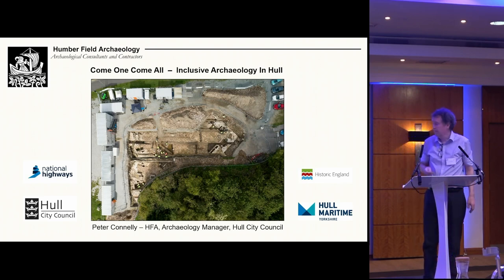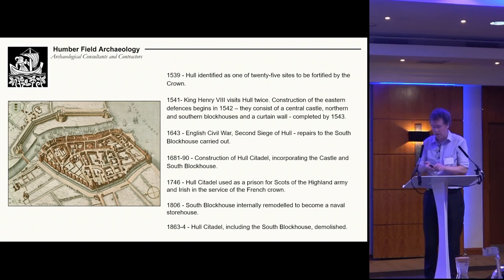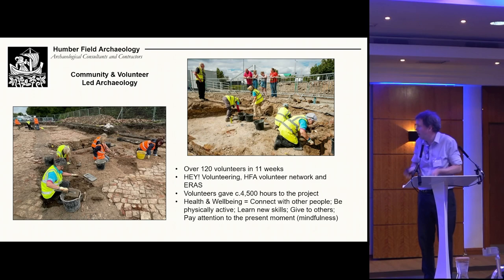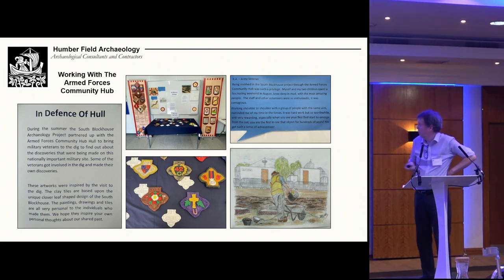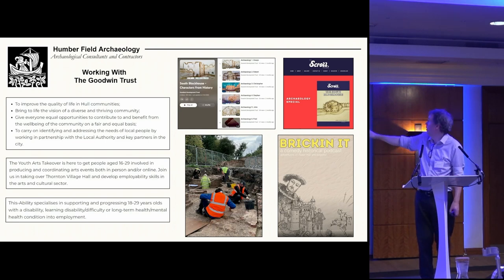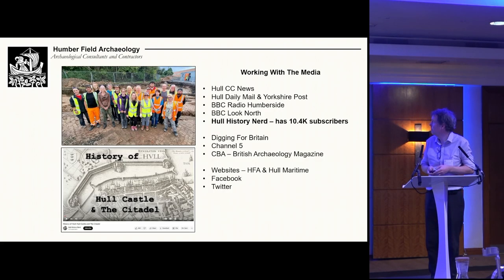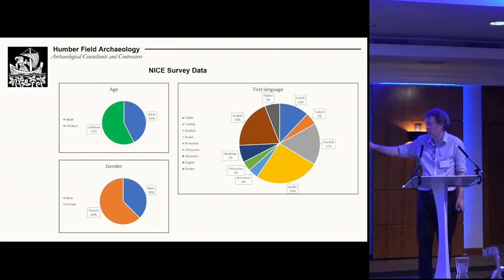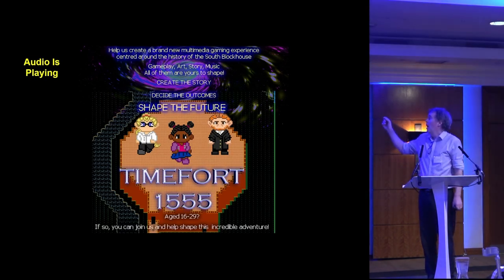Come one come all - Inclusive archaeology in Hull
Peter Connelly